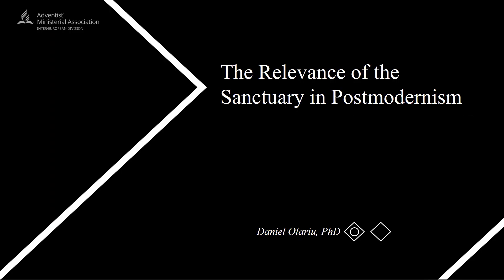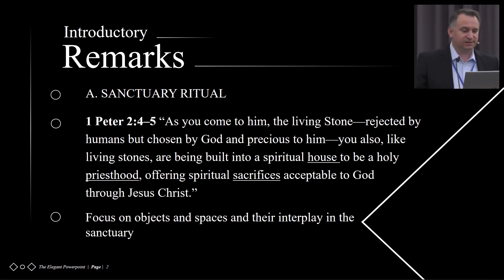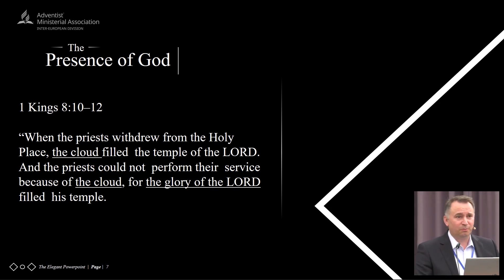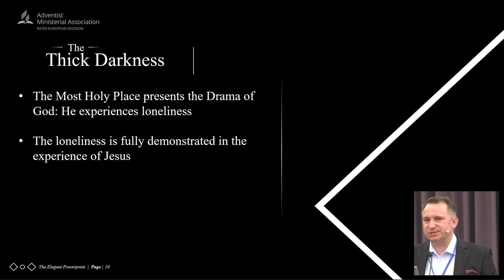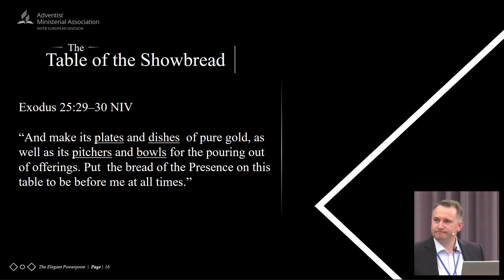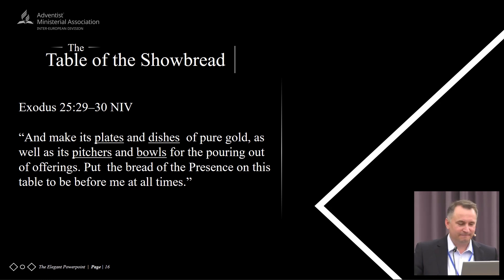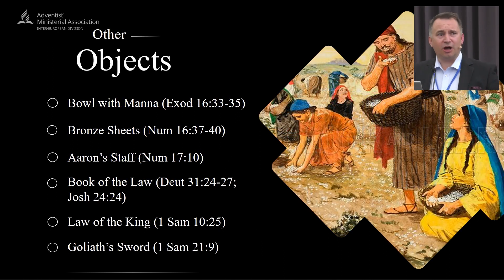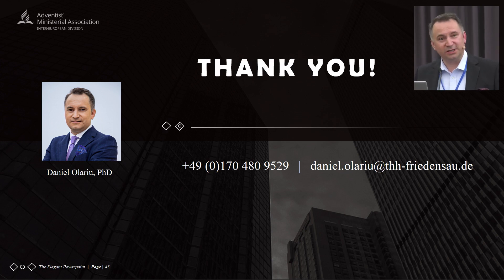Daniel Olariu: The Relevance of the Sanctuary in Postmodernism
One of the more intriguing paradoxes of the Postmodernist society is that, in an era dominated by social media, people are still crying from loneliness. The drama of God, as unfolded by the interplay of time and space in the Sanctuary, connects with the drama experienced by Postmodernist man. In addition, Sanctuary theology, when interpreted as a journey, connects with the need for increased mobility as required by our global society. Finally, the fears for the future receive an answer when the Sanctuary is approached as a memoir repository.